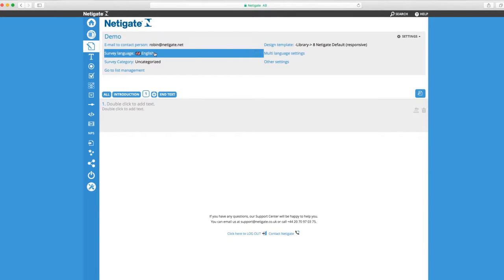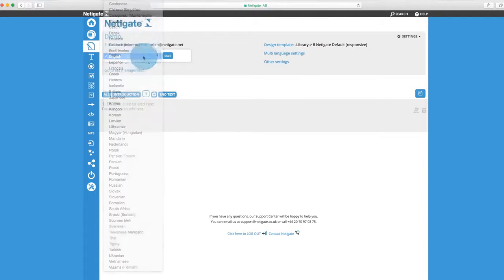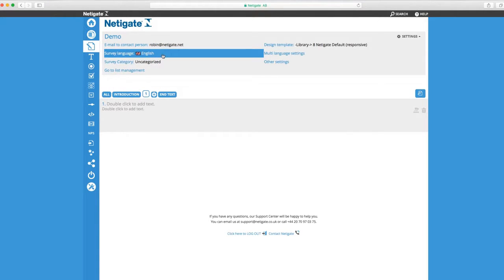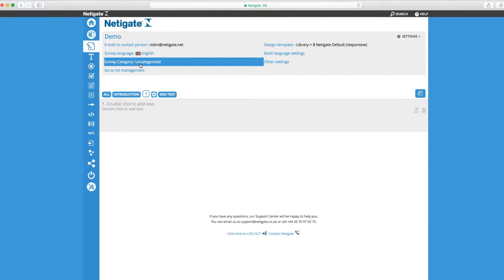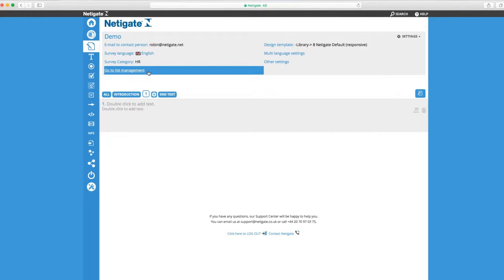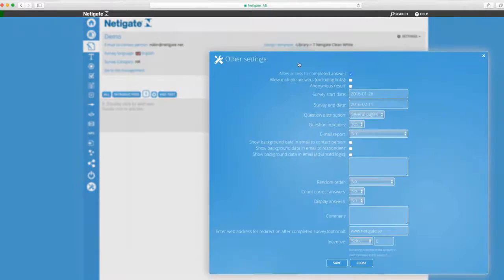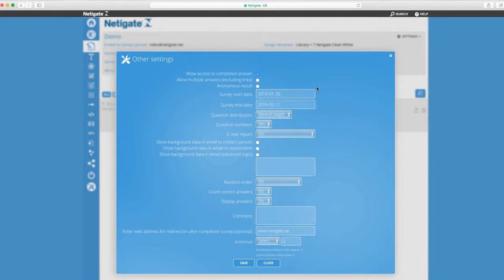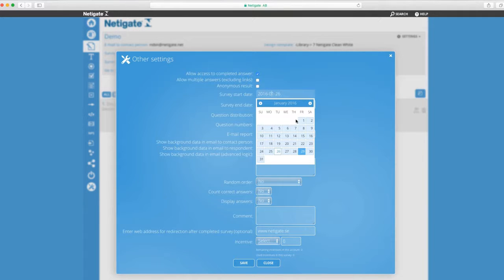Basic survey settings | Netigate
Learn about basic survey settings in the Netigate platform.